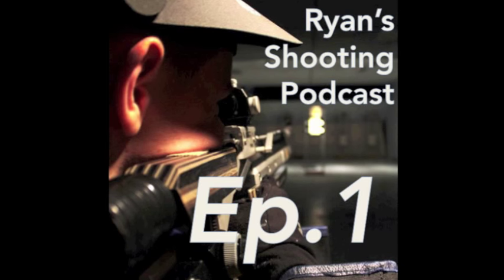Episode 1 - Annual Training Plans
Seeing as it's still toward the beginning of the season, I figured talking about setting up an effective yearly plan would be a good place to start.